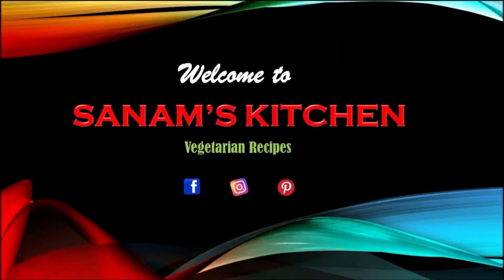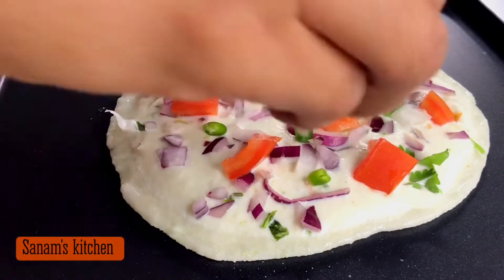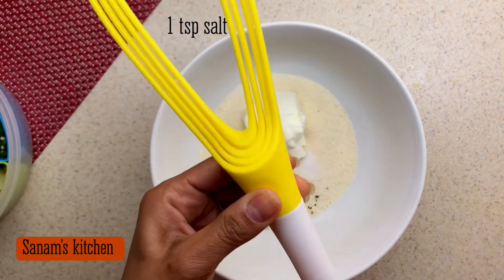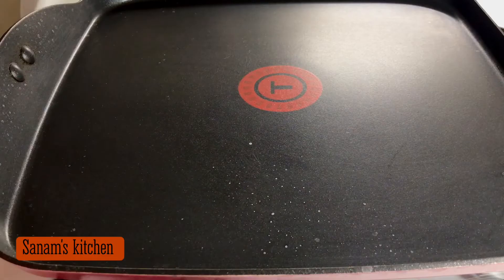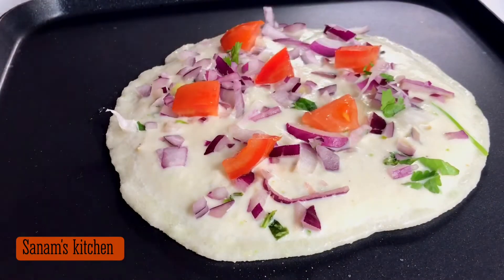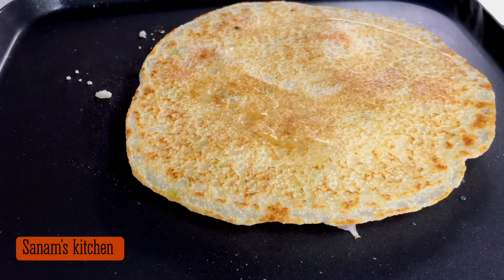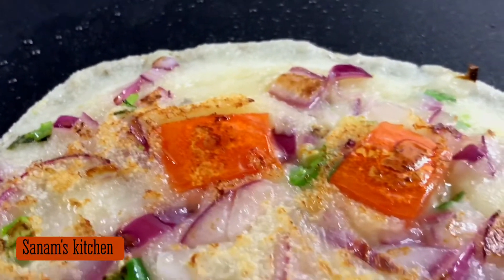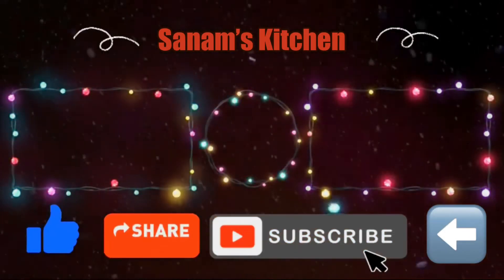Quick Breakfast recipe for busy mornings!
Quick breakfast recipe for busy mornings. We are always rushing in the morning and we wanted to prepare quick breakfast but also healthy breakfast so this is a perfect recipe which combines both. Just with one cup of semolina (high in protein) and a few more ingredients it is a quick breakfast you can prepare in less than 10 minutes so I hope you enjoy this video please don’t forget to like 👍🏼 share and subscribe to my channel SANAM’s KITCHEN for more such easy and healthy recipes. Also if you have any comments or suggestions please write below.
Thanks for joining me at Sanam's kitchen !

Facebook (sanamskitchen)
Instagram (sanamskitchenyoutube)
Pinterest (sanamskitchen)